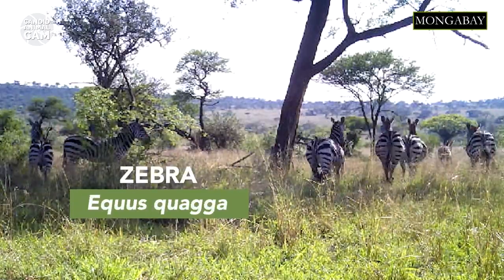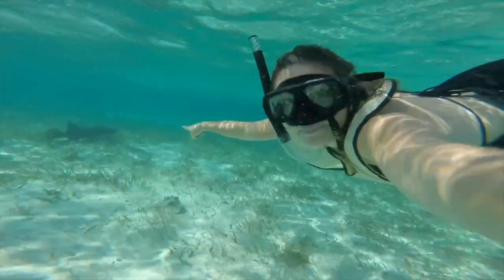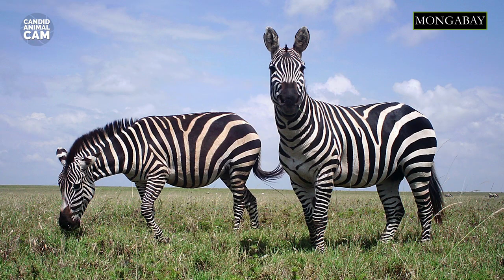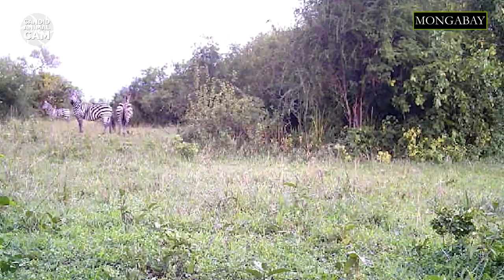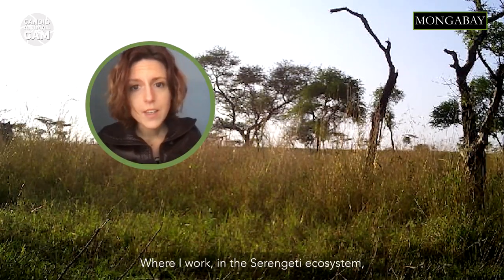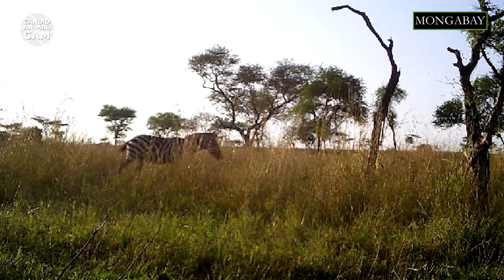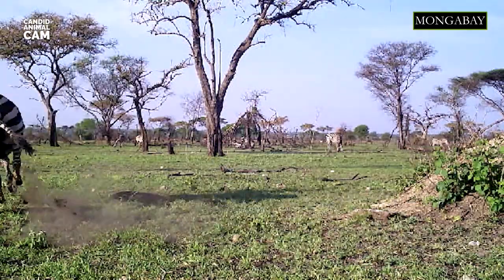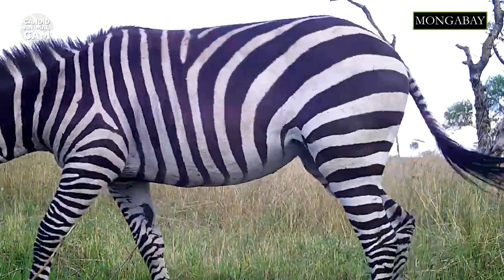Why do zebras have stripes? Visit to the Serengeti | Candid Animal Cam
Plains zebras are nomadic and non-territorial. They are more active during the day and spend most of their time feeding almost entirely on grasses. Because they are constantly grinding food, zebras’ back teeth continue to grow throughout their lives. The species name quagga is derived from the African Khoikhoi language word for "zebra" and is onomatopoeic for its call.

Special thanks to Meredith Palmer sharing this footage with us. Every two weeks Mongabay will bring you a new episode of Candid Animal Cam, so subscribe and hit the bell icon to make sure you never miss a camera trap video again!

And shout out to our host and biologist Romi Castagnino!